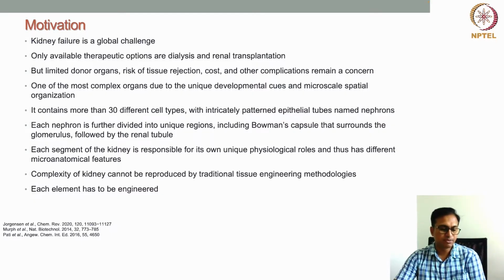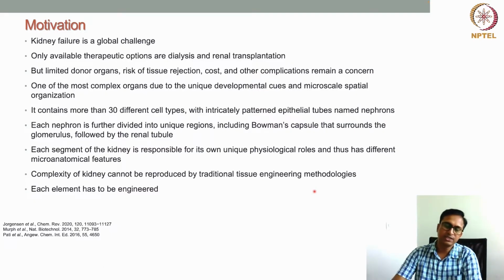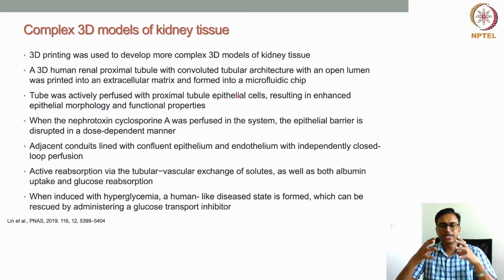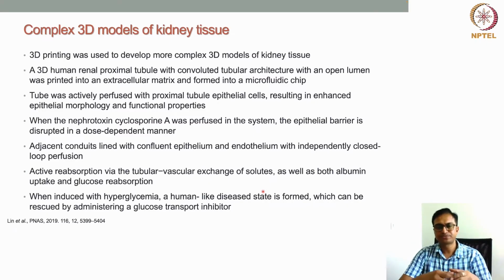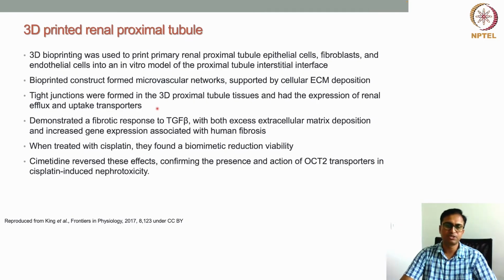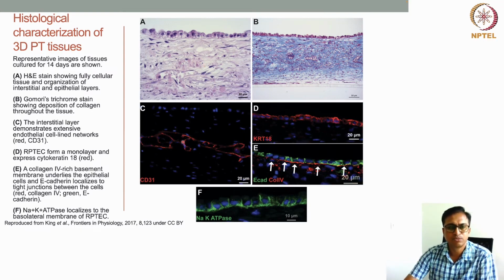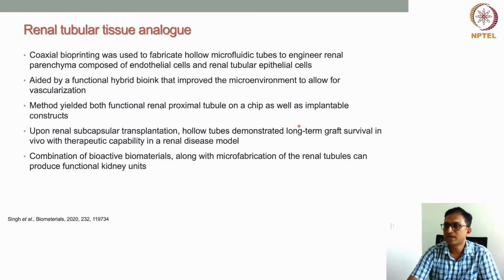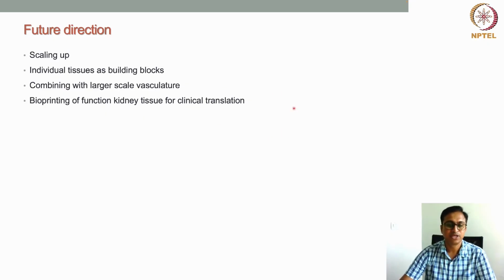Bioprinting of Kidney